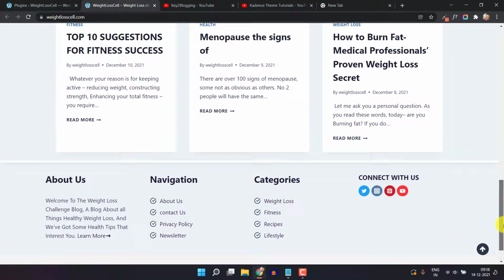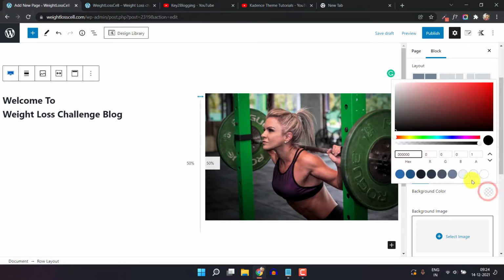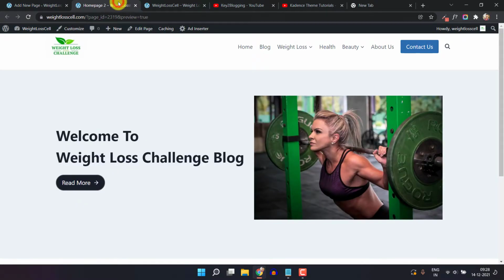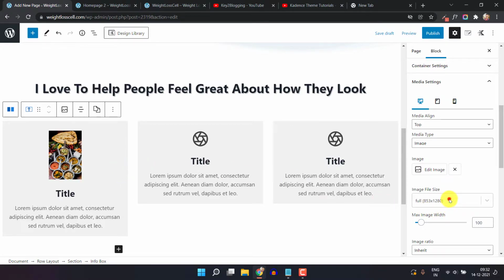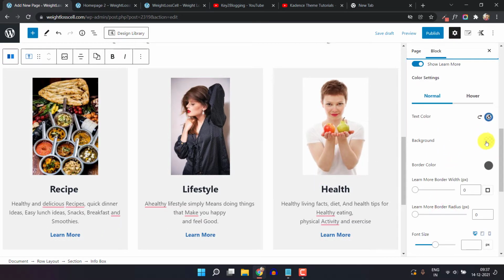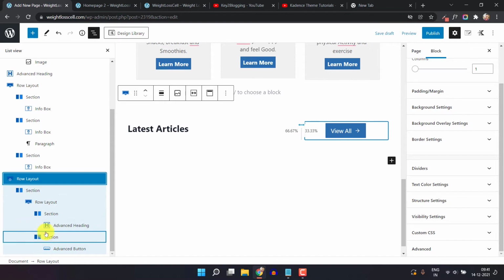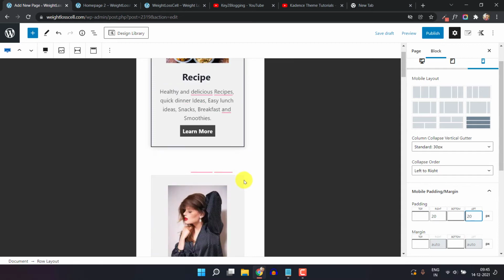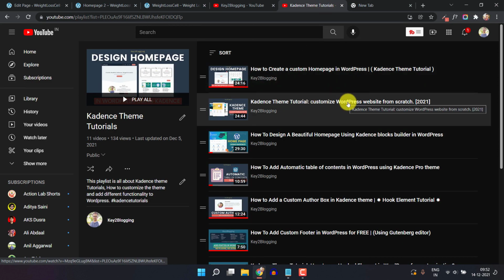How to Create a Health & Fitness Website in WordPress | Kadence theme + Kadence Blocks Plugin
Do you want to create a Health & Fitness website in Wordpress? Well, in this video, I will show you the step-by-step process to design the Homepage using the Kadence theme & Kadence Blocks plugin

Here, I have designed a beautiful homepage in a Live FItness Blog and I hope you liked it.

Kadence theme is a popular Wordpress theme that will help you create beautiful websites with the Gutenberg editor without compromising the speed.

1. How to Start a Health and Fitness Blog - Step by Step Tutorial for Beginners
2. How To Start A Fitness Blog
3. Designing a Beautiful Website for the fitness niche
4. How to Design a Homepage For fitness Blog using kadence theme
5. Kadence theme Homepage design

00:00 Intro and Demo of design
00:16 Requirements
01:28 create homepage in Wordpress
02:55 Create Hero section for Fitness Blog
07:15 Optimize for Mobile devices
09:30 Display Categories in Info Box
17:38 Display recent Posts in Grid format
23:15 Responsive design for Mobile
27:18 Final overview of Homepage For fitness Blog

Want me to set up a Wordpress website for you.

Do LIKE this video and share it on social media.